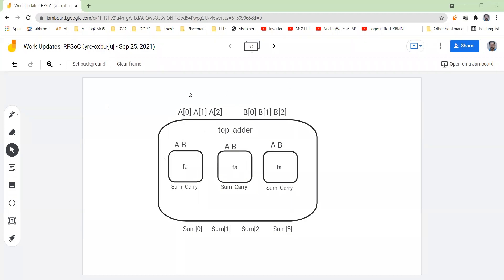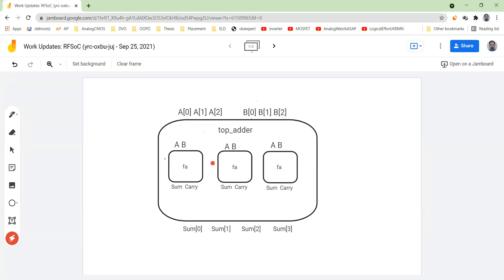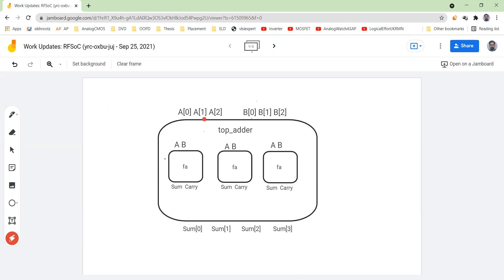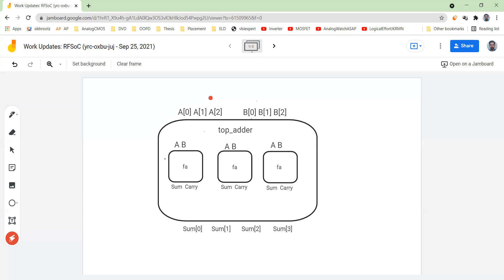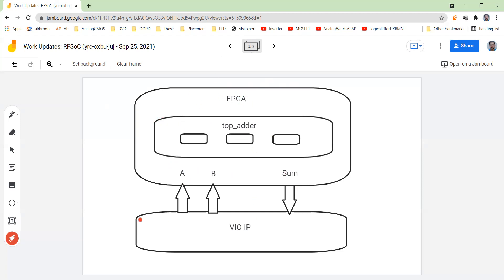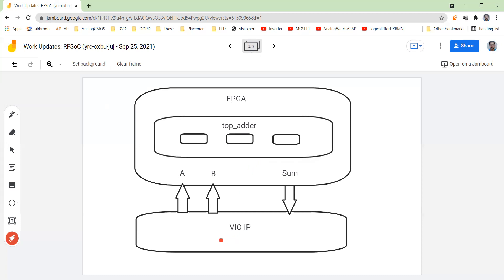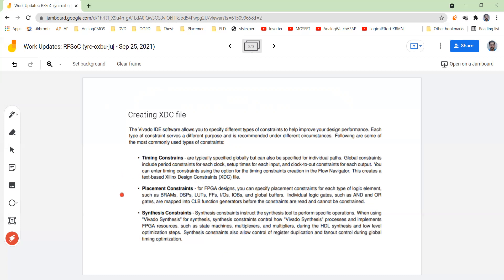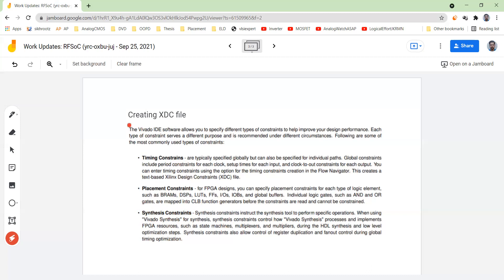Lab_2_Part_1: Adder/Multiplier using Verilog & verification on Zybo via VIO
Topic:  Adder/Multiplier using Verilog and verification on Zybo via VIO and remote server
Instructor: Gagandeep, MTech ECE, IIIT Delhi and Krishna Krishna Neel Reddy, BTech ECE, IIIT Delhi